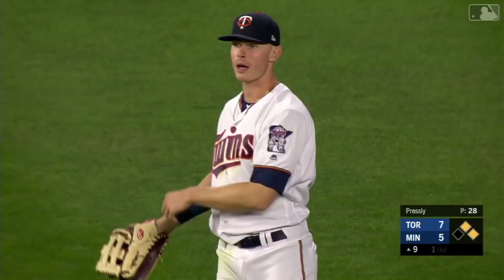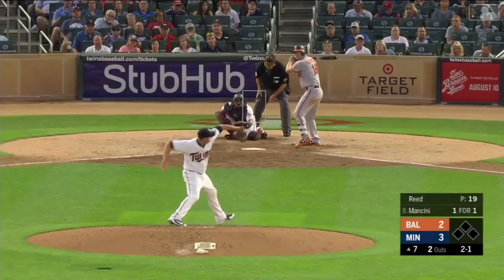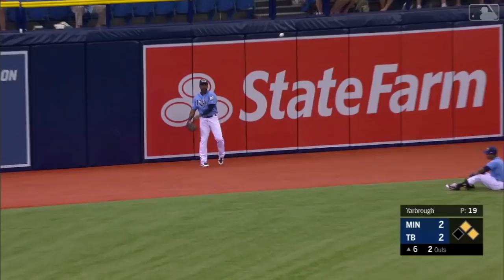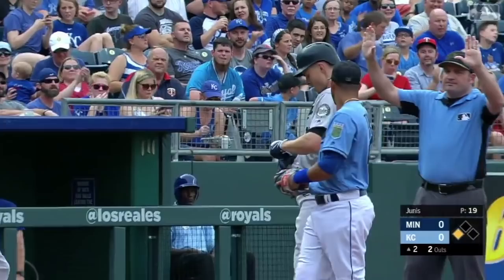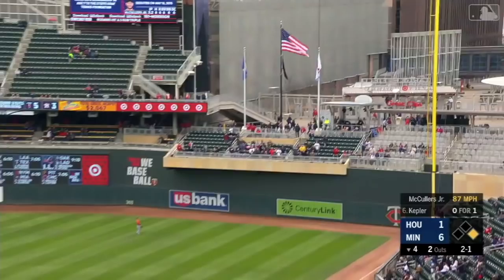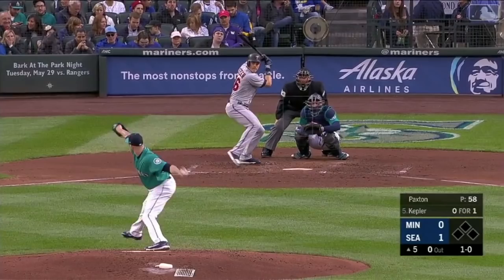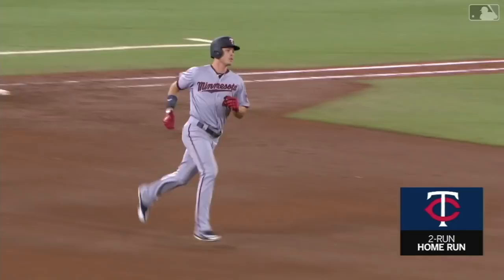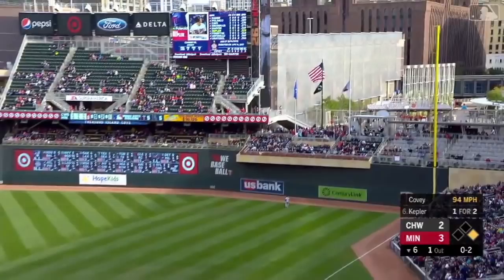Max Kepler 2018 Highlights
MLB owns the videos used.

2018 Stats - .224 .319 .408 .727, 156 G, 611 PA, 119 Hits, 30 2B, 20 HR, 58 RBI, 2.8 WAR